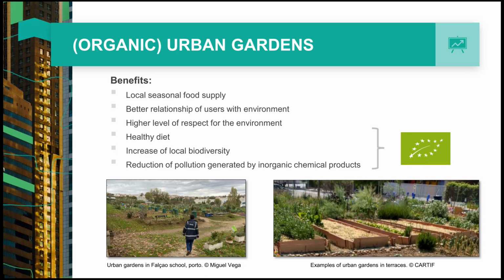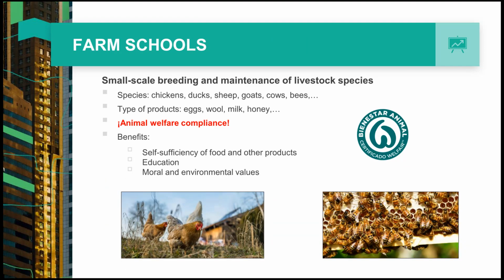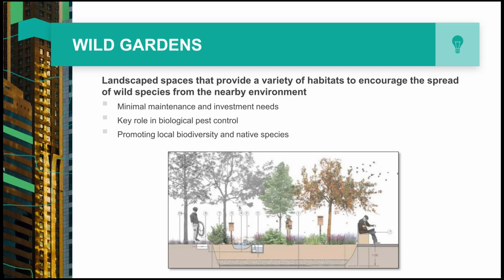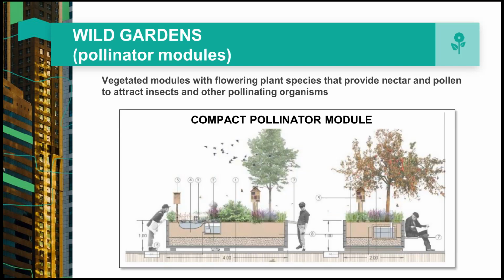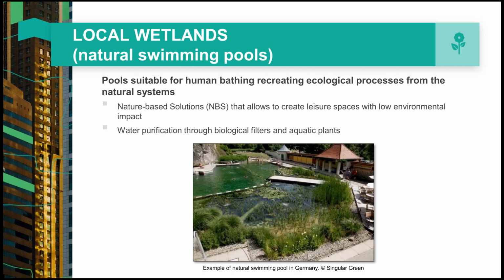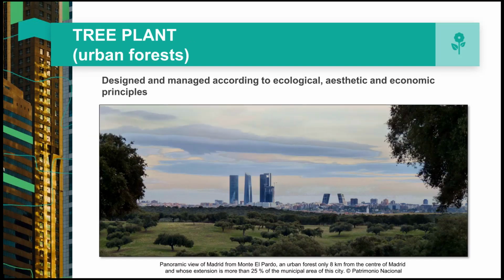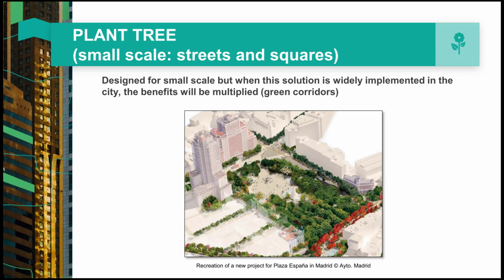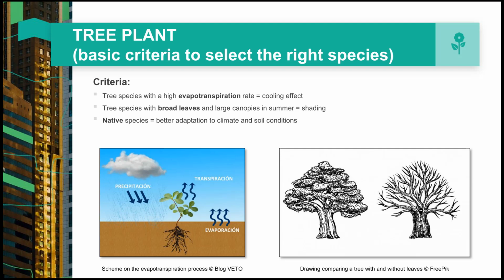Lesson 7. Biodiversity management-based solutions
English version of the video recorded for lesson 7 of the online teaching platform created by the LIFE-myBUILDINGisGREEN project under the framework of the E2.2 subaction.